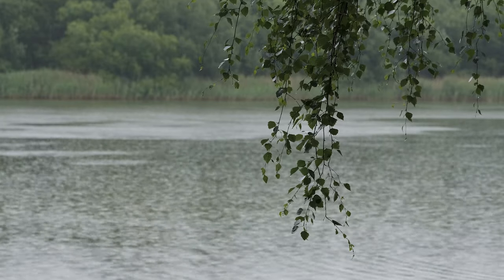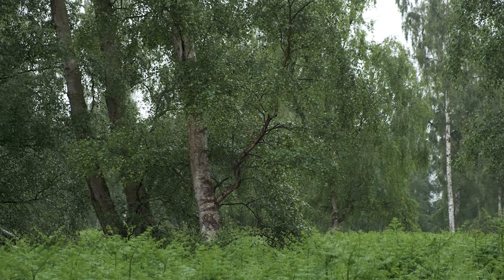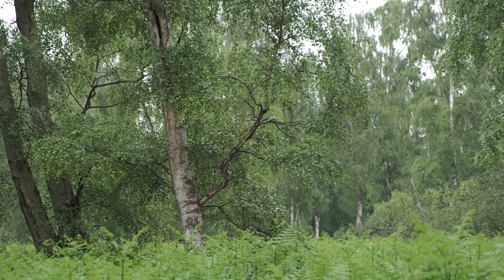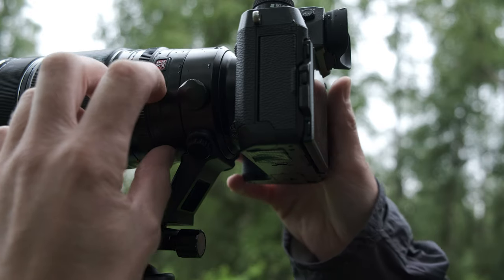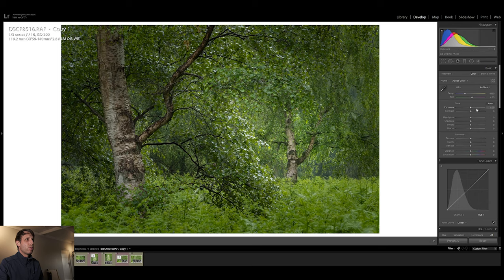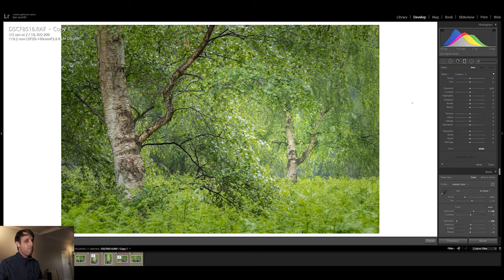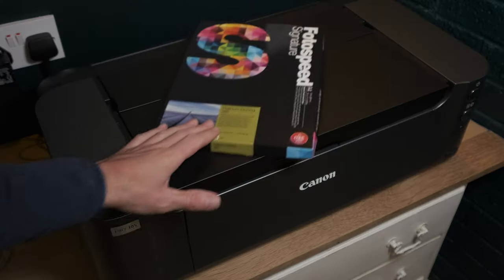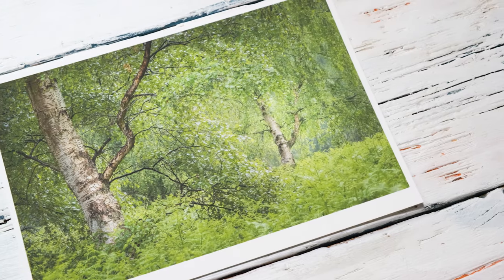WOODLAND PHOTOGRAPHY // My Thought Process Explained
Woodland photography is definitely one of my favourite areas of landscape photography. I always feel totally immersed when I'm looking for compositions and for this reason, I feel it's a great way to rest the mind and to get away from the daily grind. In this episode, I go through my complete woodland photography workflow from finding a composition to making the final print.
I hope you enjoy this woodland photography vlog episode.